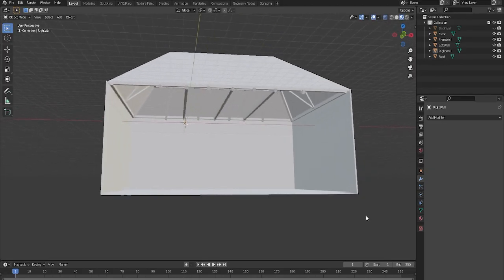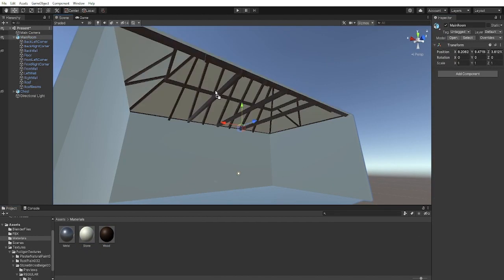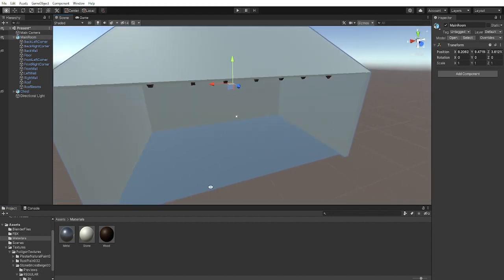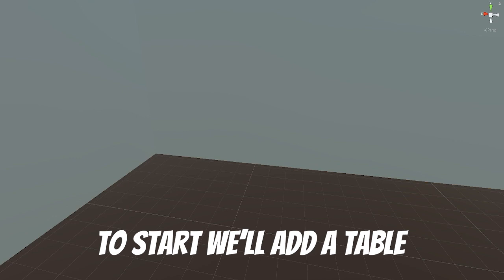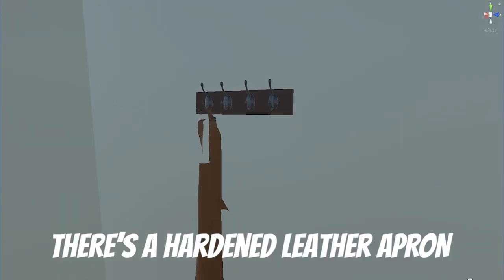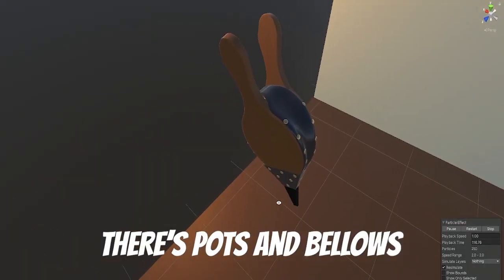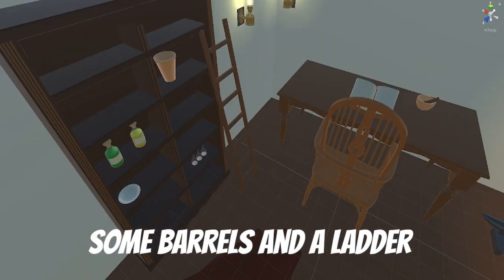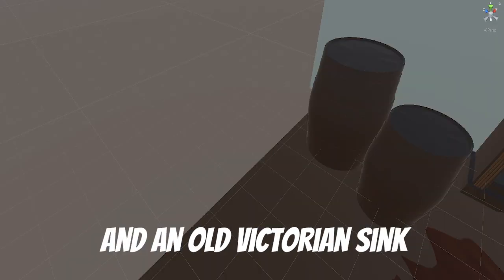How I Made My First Level - Nexus VR #2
In this dev log, I model the first alchemist's laboratory of my VR game, Nexus. I may have also made a new friend.

Main software used: Unity 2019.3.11f1, Blender 2.91, Visual Studio Community 2019
Hardware used: Oculus Rift S, custom-built PC with NVIDIA GeForce GTX 970 graphics card, Blue Yeti microphone